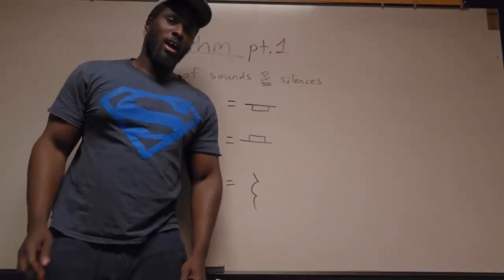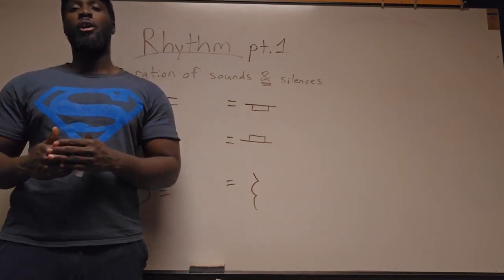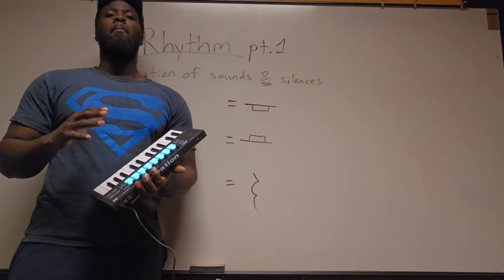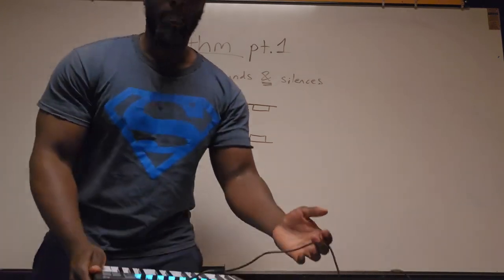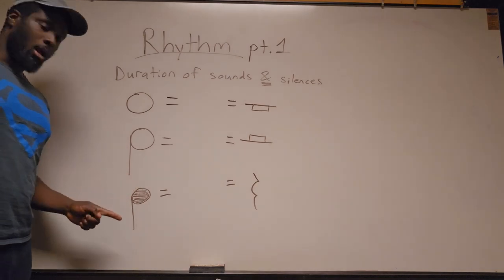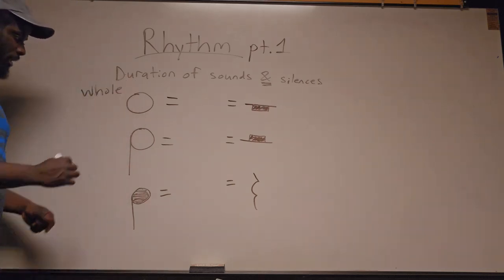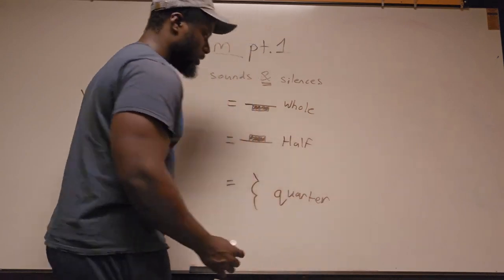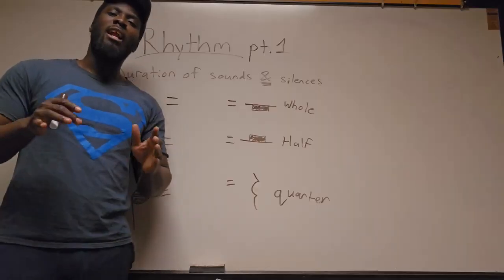How To Play Music Lesson 6: Rhythm Part 1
Watch BlueFalcon Music Lesson 7: Rhythm Part 1. This is the video to watch if you always desired to play music but you don't know where to start or perhaps you've already started your musical journey but you're just not any good. Well This video is the third lesson of this video series where BlueFalcon explains that you're not alone in this experience and that many of the struggles you go through is common amongst musicians. Watch this video for free music lesson (To learn major scales) where you will learn music theory, as well as how to play the piano, guitar, bass, and saxophone all for FREE! Enjoy